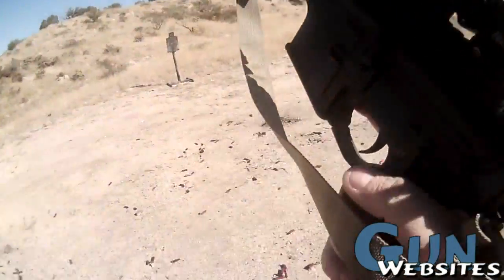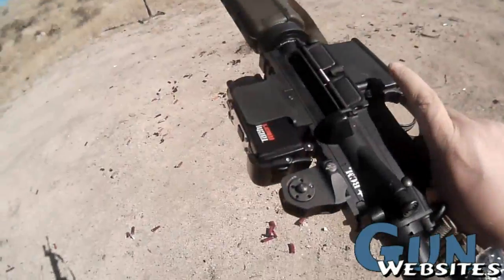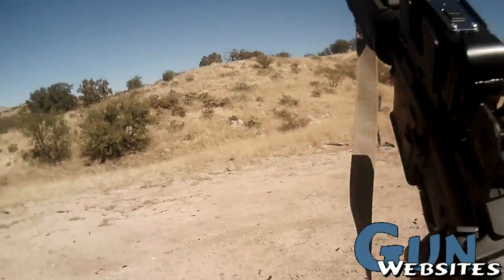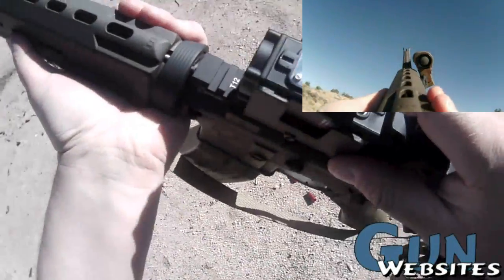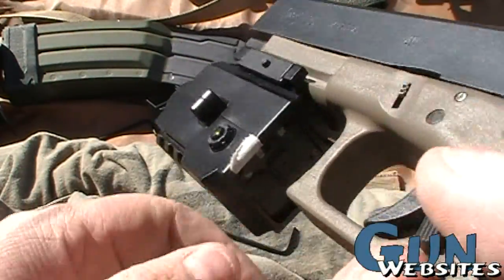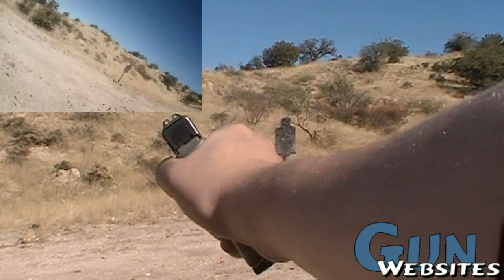Tachyon HD Helmet Cameras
First look at Tachyon HD Helmet Cameras

Tachyon OPS HD
Tachyon Micro HD

Shock Proof Action cameras for Paintball & Airsoft & Shooting Sports
Waterproof design protects against spray, mud, grease, rain, and snow

Did you know we have a second You Tube channel? Check it out :
GearBuyersGuide